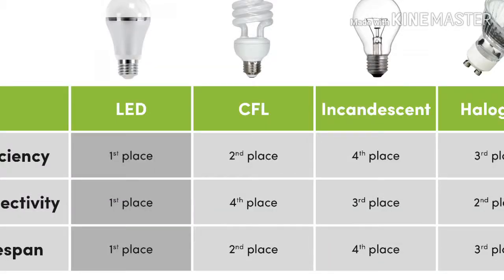Advantages & Disadvantages of LED bulb